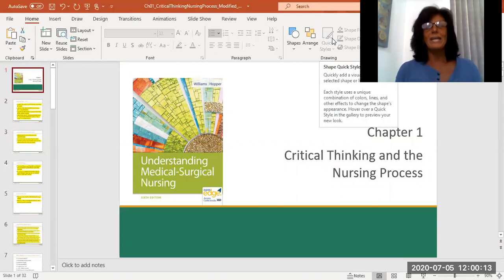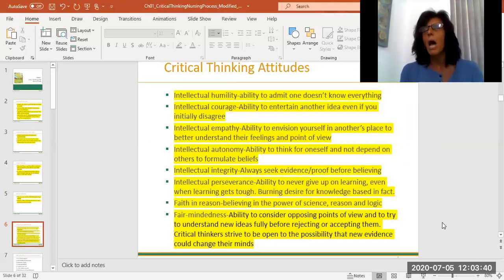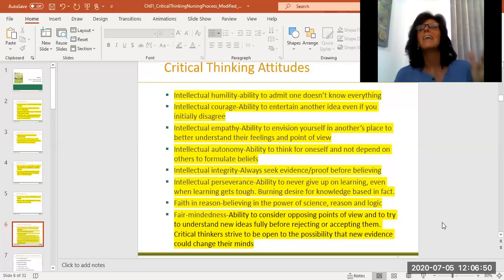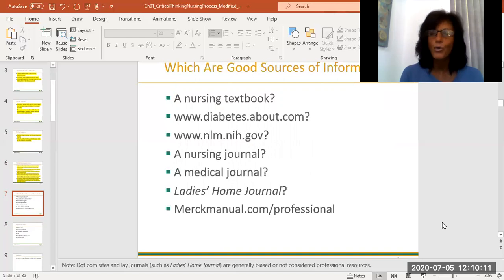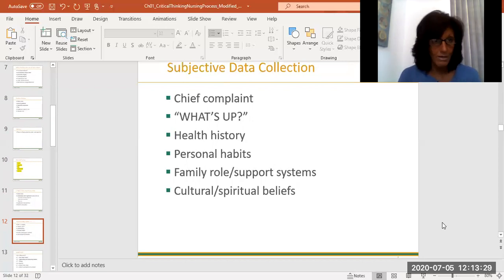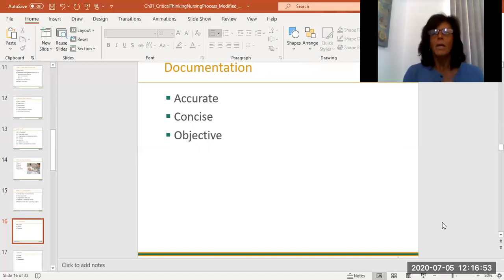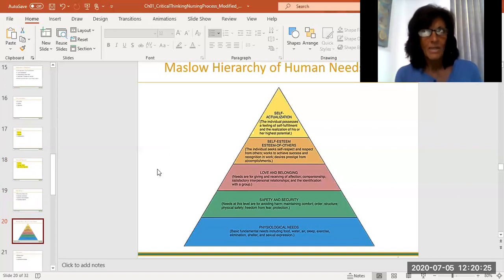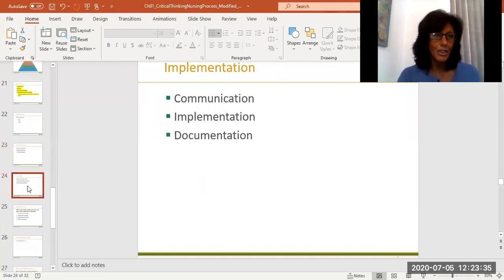Nursing1 Chp1Lecture-Critical Thinking and Nursing Process